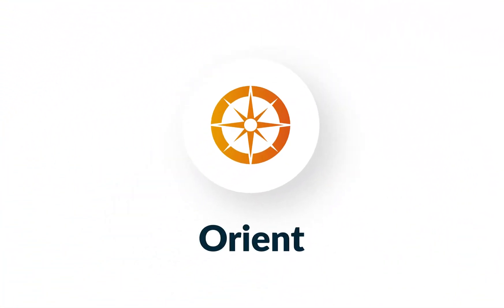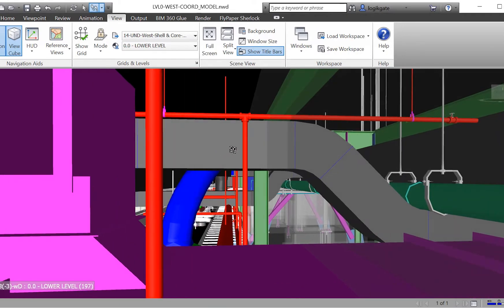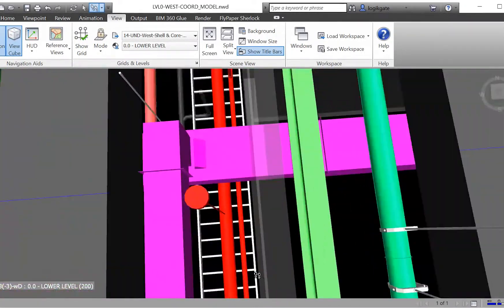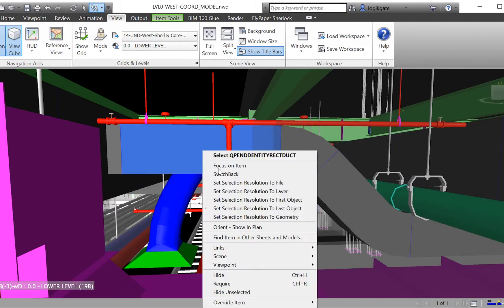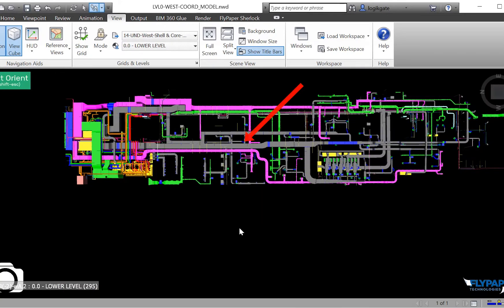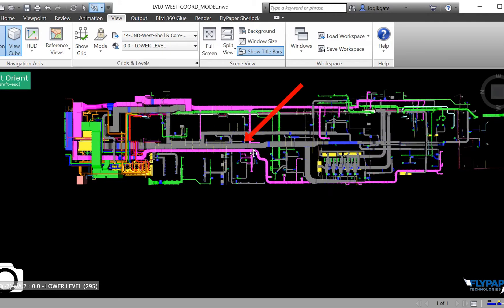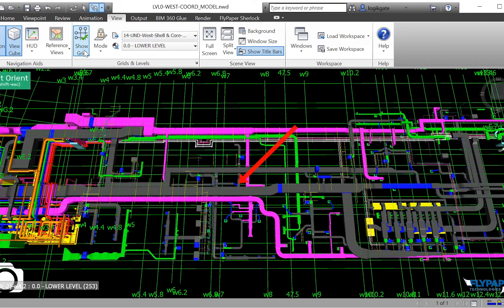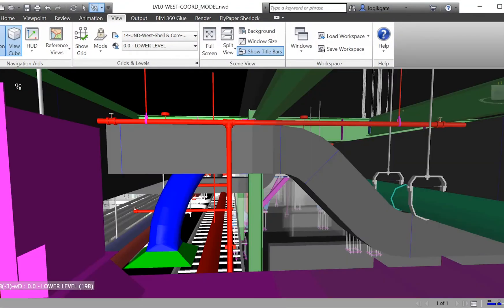Orient demo - Navisworks™️ plug-in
Are you tired of hearing “Where is that?” or “Can you give me a plan view” during coordination calls? Orient anyone to the exact pipe/conduit/duct/wall/anything you are talking about. Get back to coordinating as fast as possible.

What is Sherlock?
Sherlock is a BIM tool integration for Navisworks that automates clash detection in construction projects. With tools for creating viewpoints to track the progress of your coordination, to an integration with Procore to keep your clashes in sync, Sherlock is an all-in-one BIM coordinator tool kit.

Prefer these videos in a different language?

-FlyPaper Technologies